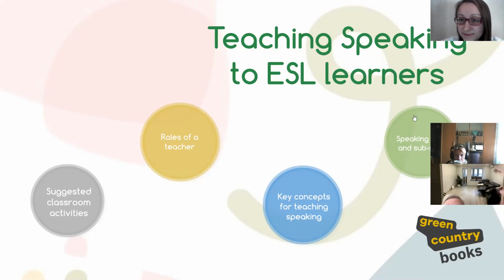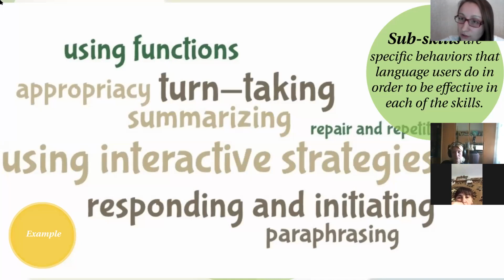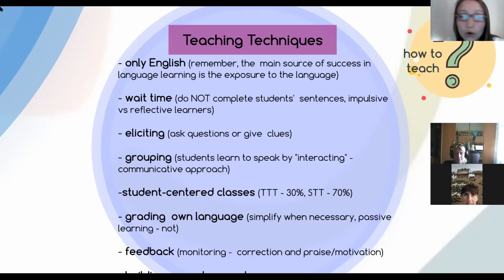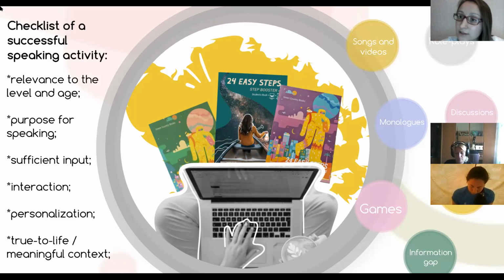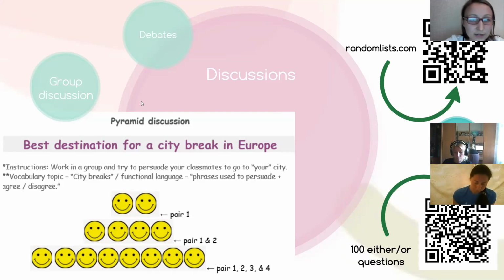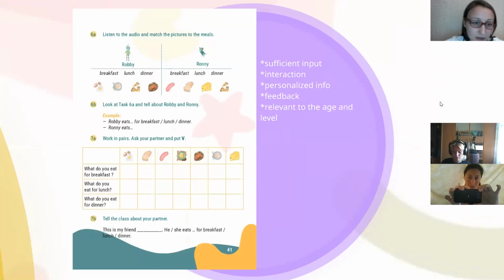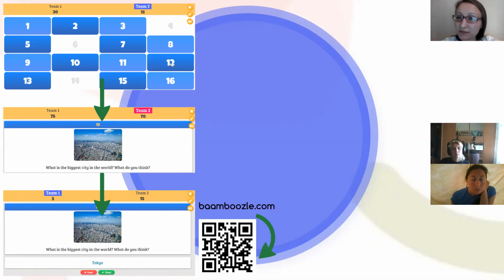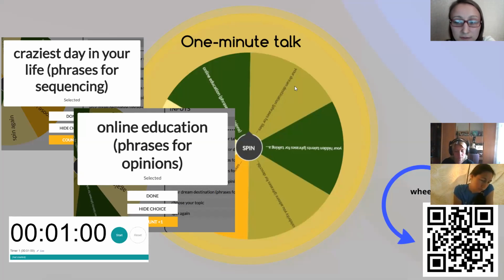Speaking lesson: як говорити дітям, а не вчителю? | Вебінар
Запис безкоштовного вебінару від Green Country про ➡️: "Speaking lesson: як говорити дітям, а не вчителю?
Мова вебінару: англійська

Здобуття навички говоріння вважають одним з найскладніших етапів у вивченні іноземної мови. Проте, використовуючи правильні техніки та активну розмовну практику кожен учень може "зламати" мовний бар'єр та легко дійти до fluency у говорінні. Як цього навчити?

Старша викладачка та методистка Розмовного курсу у Грін Кантрі Аліна Коршунова розповість про:

✅ Навчання говоріння: fluency vs accuracy?;
✅ Основні концепти навчання говоріння та роль вчителя на розмовному уроці;
✅ Активності у класі (залежно від віку та рівня англійської);
✅ Основні компоненти успішного розмовного уроку.